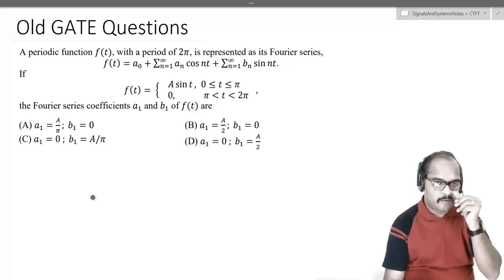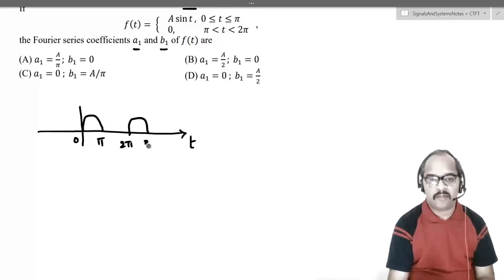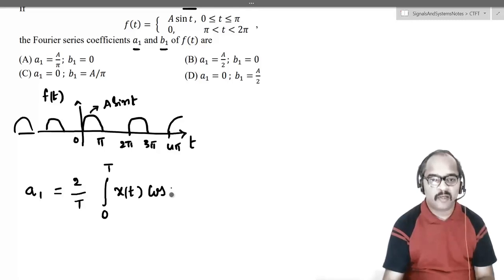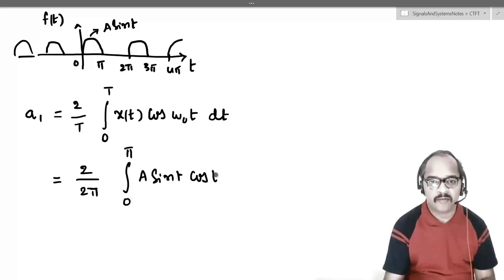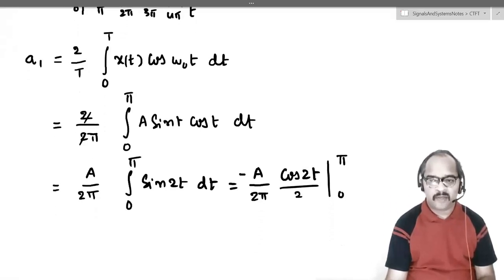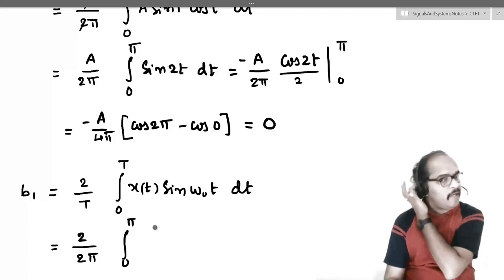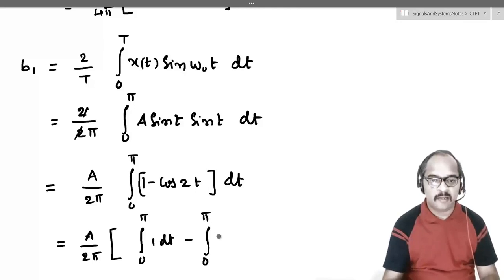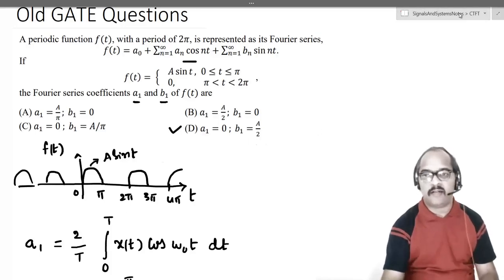Lecture 17a - CTFT - Solved GATE Problems - Problem 1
In this problem we evaluate the Fourier series coefficients for the given signal.